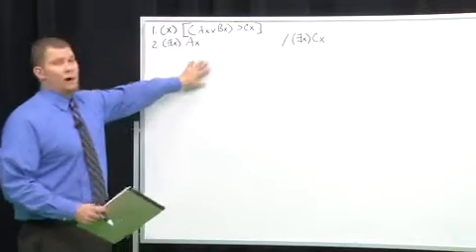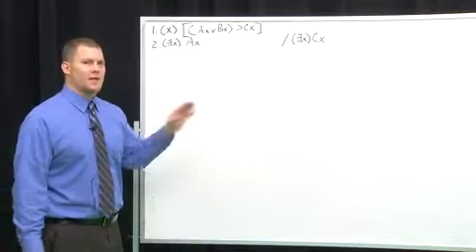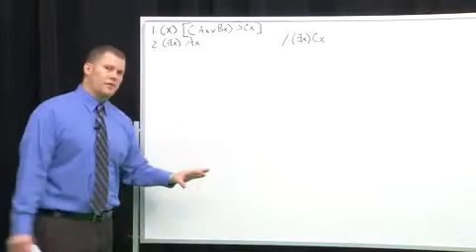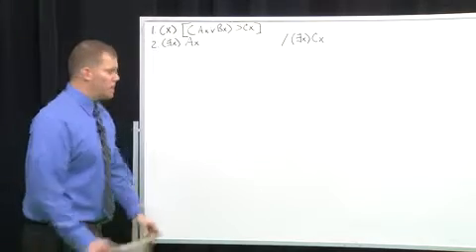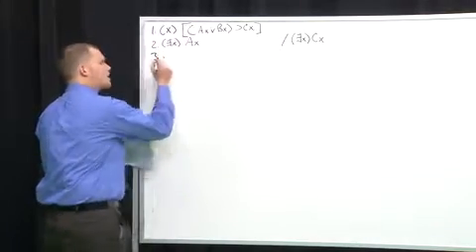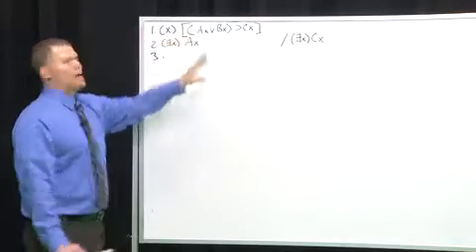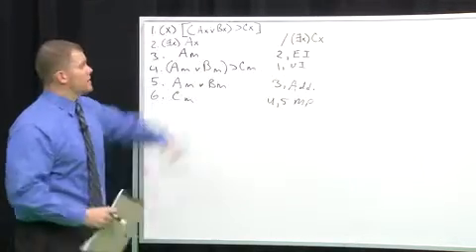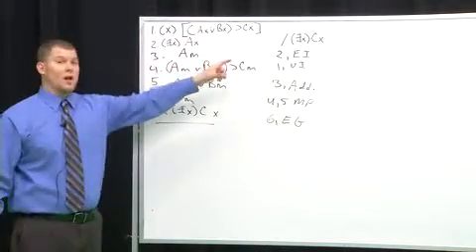Predicate Logic Proofs using EI, UI, UG, EG & CQ Part 2